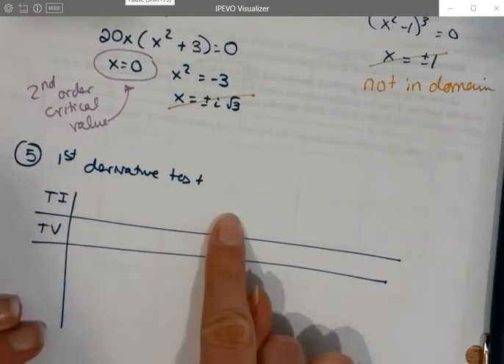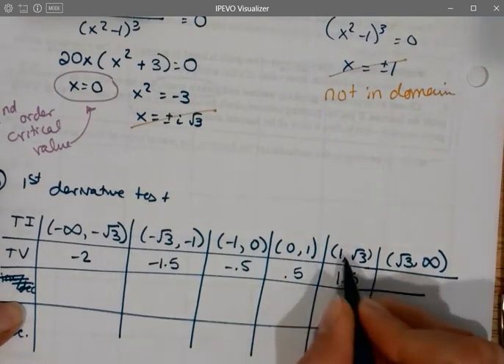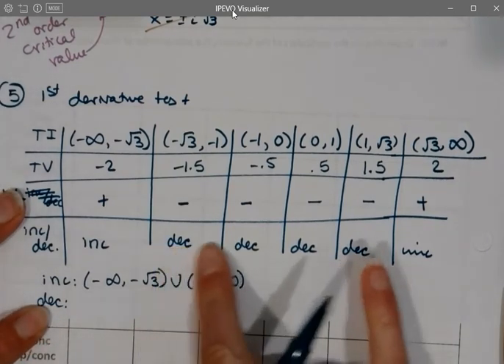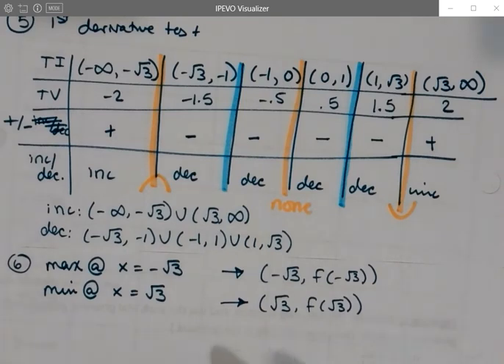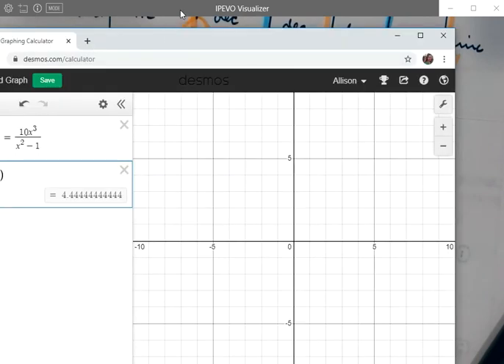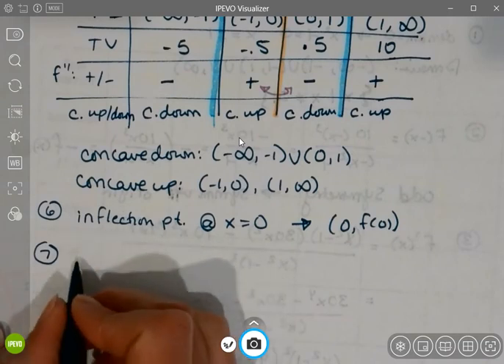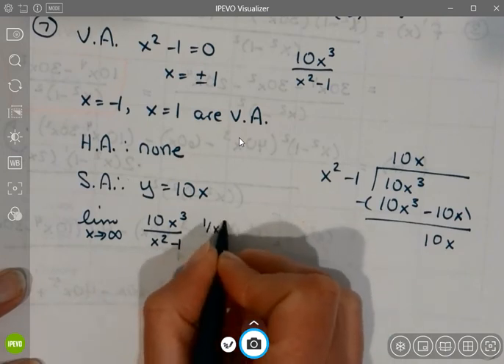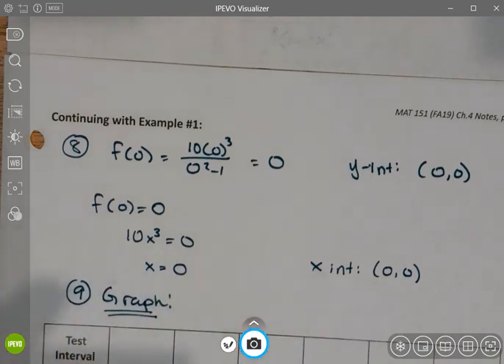MAT 151 VN 4.4 part 2